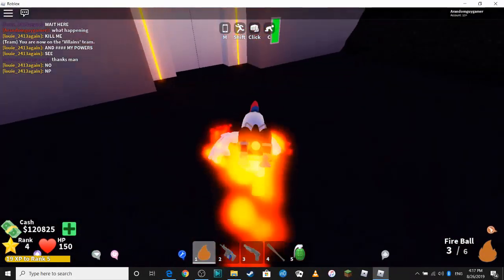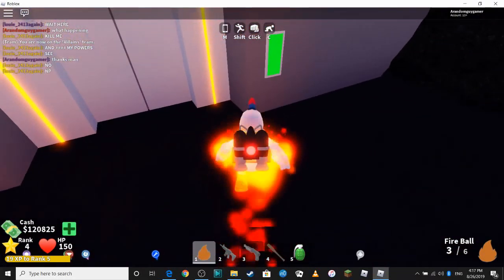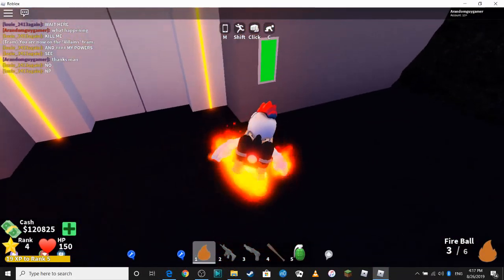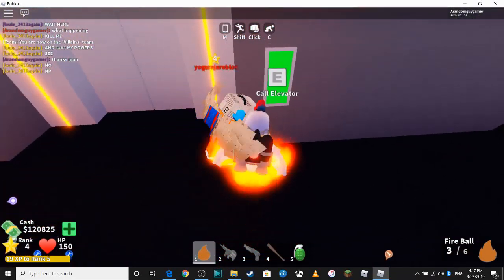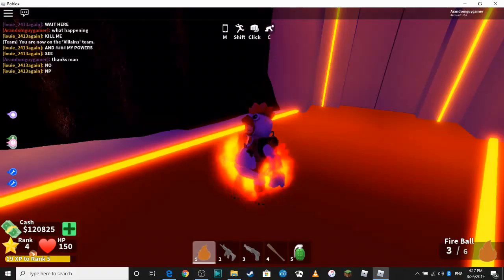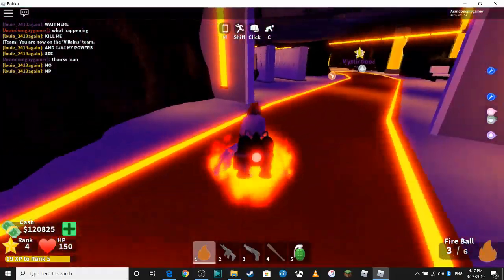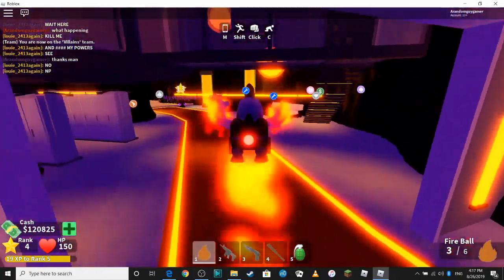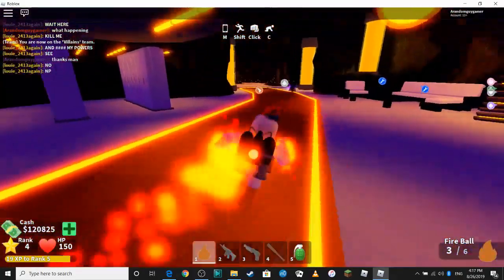How to Become a Super Villain in Roblox Mad City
sick as bro

School of Chaos Username: Clever_Chicken (Also My Fortnite Username)